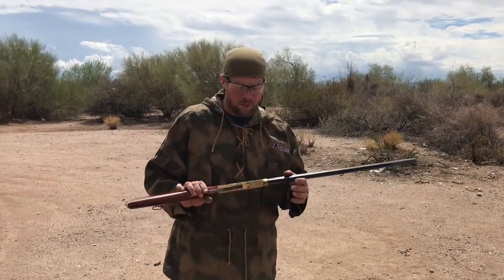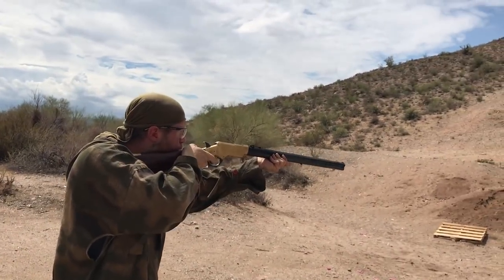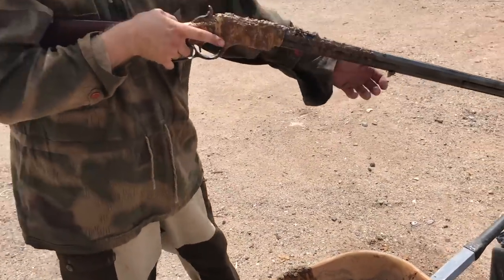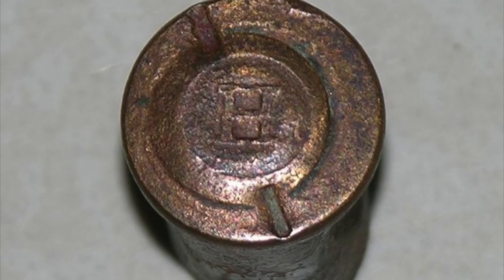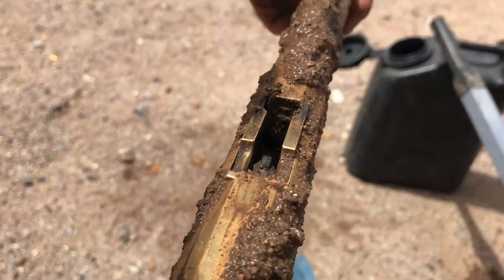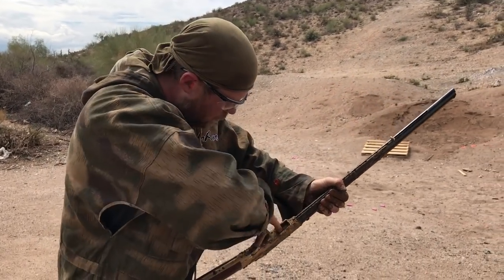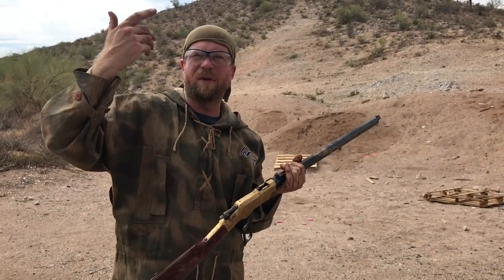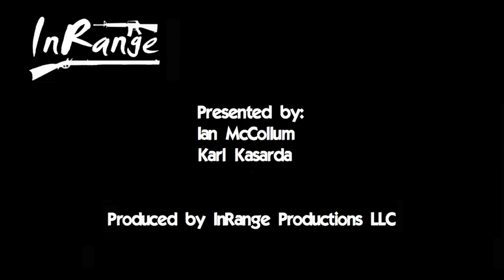Lever Gun Series: Mud Test - 1860 Henry Rifle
As part of our ongoing endeavors in regards to determining the viability of lever guns as potentially serviceable military arms, we're testing the 1860 Henry Rifle with the InRange mud test.

Will it survive?